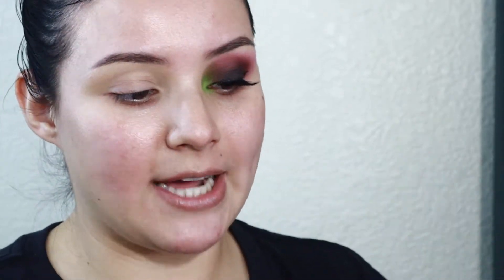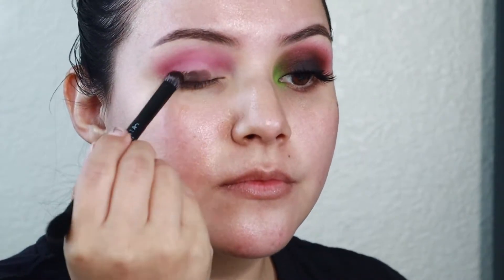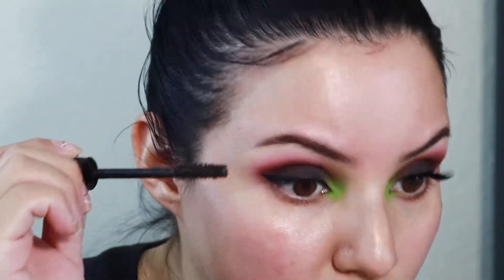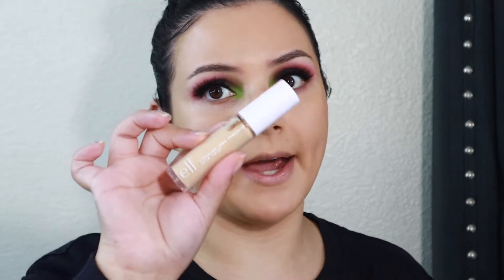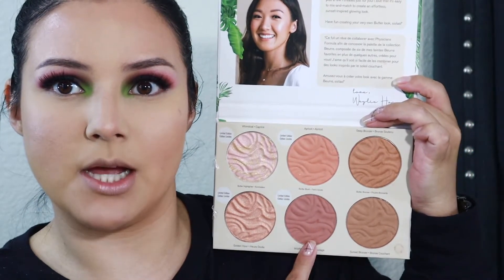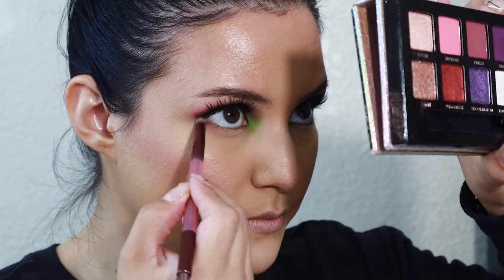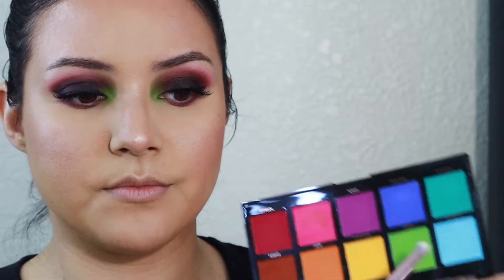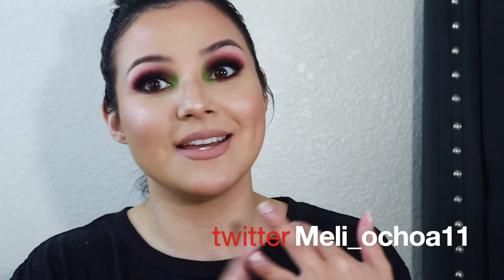Beetle juice inspired makeup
Who else is ready for fall, October and of course halloween!? I know I am!! Im an October baby so halloween is just the best holiday to be honest! I love it! The weather, the rain, smell of leaves in the rain…best season! Well I got inspired by the Beetle juice move and created this wearable look I hope you guys like it!

Products used:
Jaclyn hill X Morphe vol.2 palette
ABH X Jackie Aina paletee
Profusions Spectrum Palette
Wet n wild breakup proof water proof liquid liner
Covergirl exhibitionist mascara
ABH luminous foundation
E.L.F hydrating 16 hr camo concealer
Physicians Formula x Weylie palette
L.A colors illuminating powder in champagne
Milani fruit fetish mango coconut
Wet n Wild break up proof waterproof liner
Colourpop hippie liner in BFF
NYX soft matte lip cream in Cairo
E.L.F Brow wow
Maybelline Glass spray

FTC: This video is not sponsored, any and all opinions stated are my own.